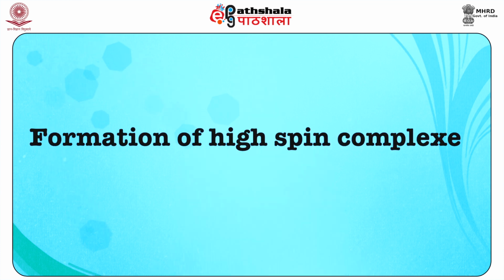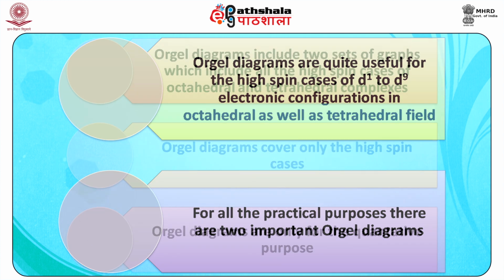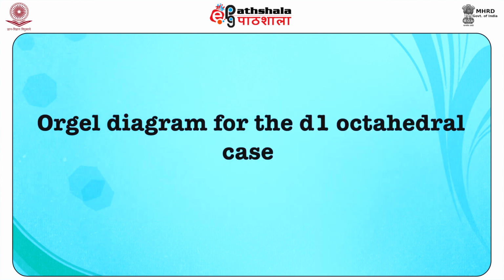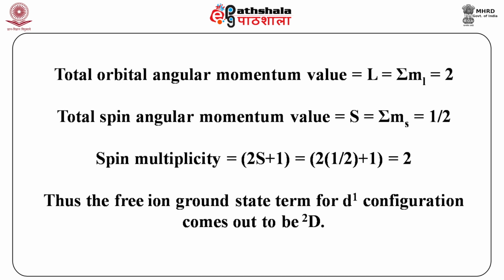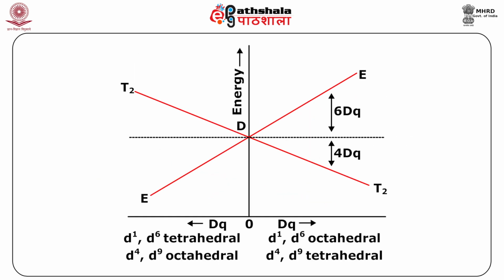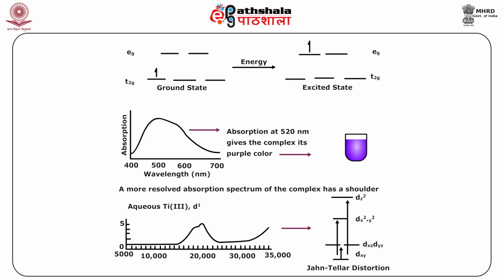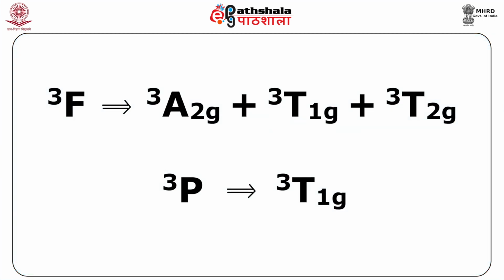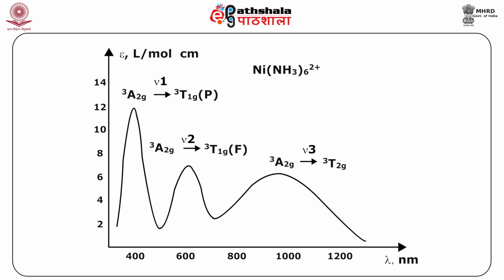Chemistry P-07 M-14. Electronic spectra of coordination complexes - VI